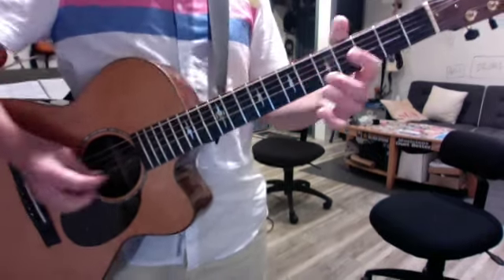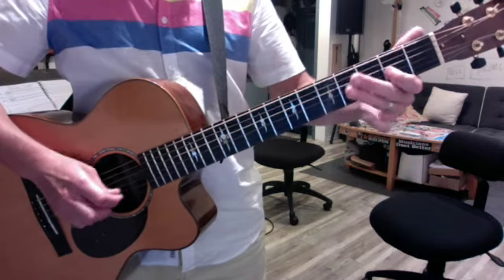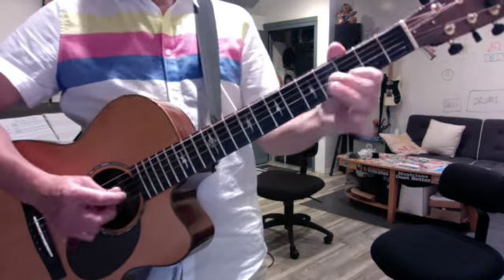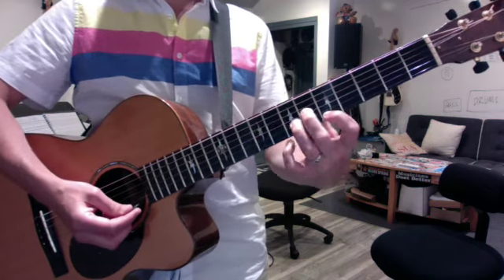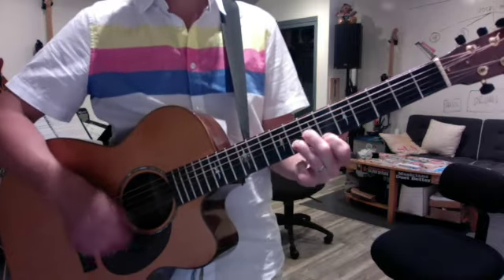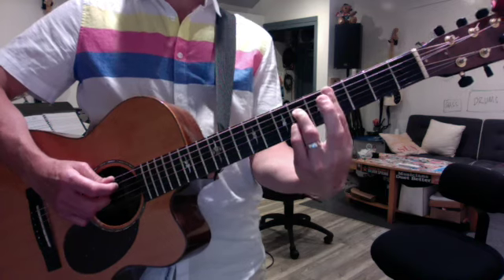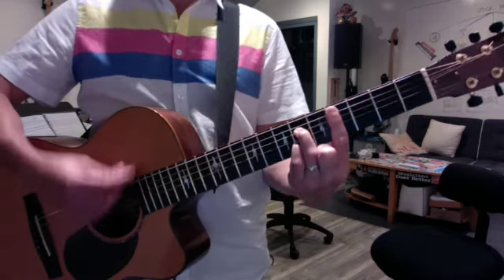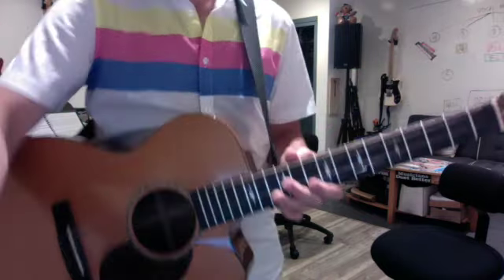Carlos Conman! the slaps, damien marley etc SD 480p